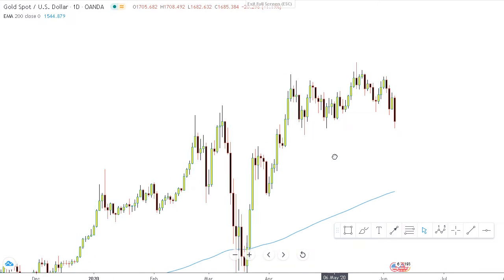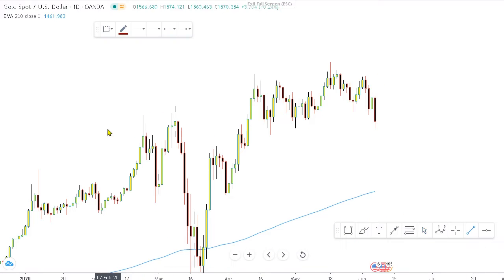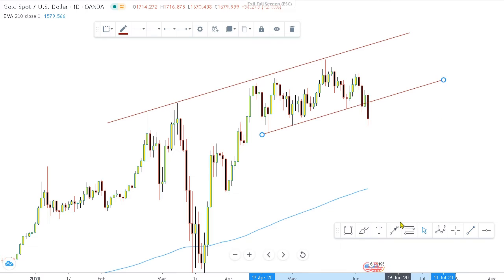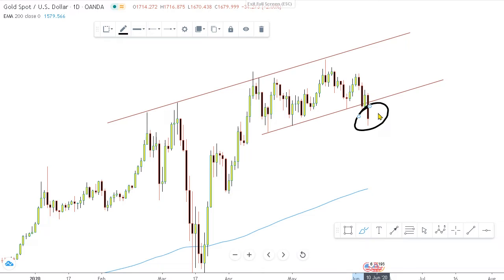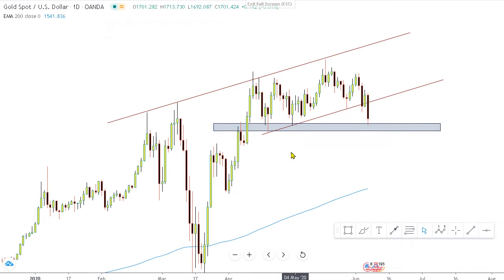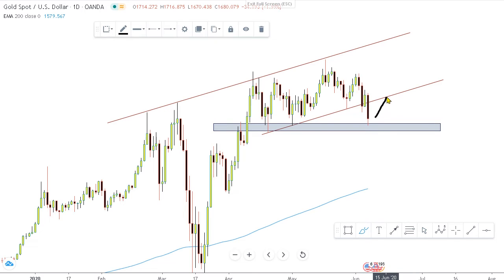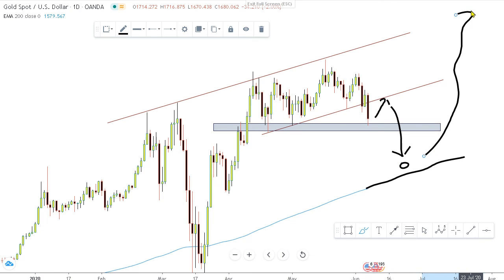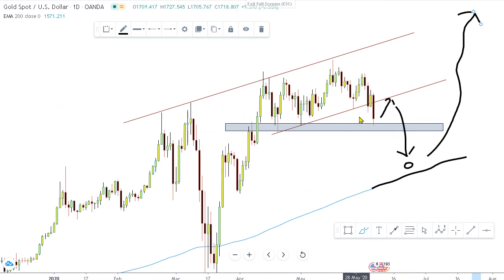XAUUSD Technical Analysis | Gold | June 2020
Technical Analysis for GOLD